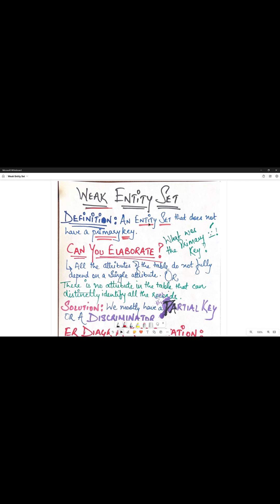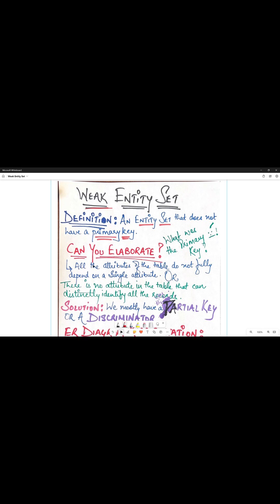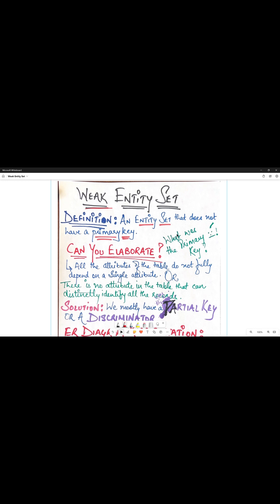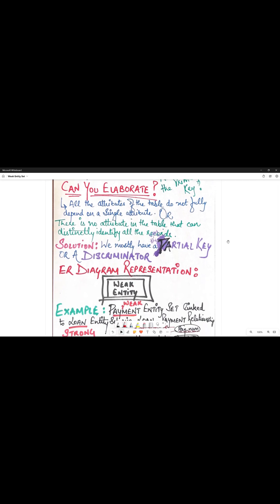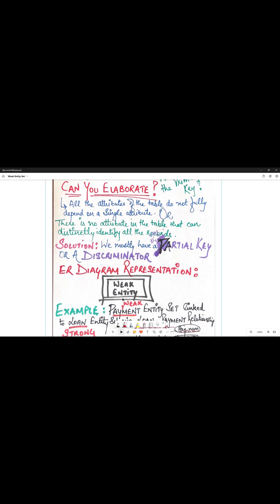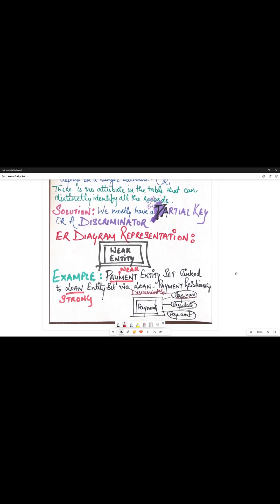Weak Entity Set explanation with example and erdiagram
Weak Entity Set explaination with example and erdiagram
Timestamps:
0:00 What is a Weak Entity?
0:14 Alternate definition of a Primary Key
0:32 How do we identify the records of a Weak Entity Set?
0:46 ER Diagram Representation
0:50 Example of a Weak Entity set